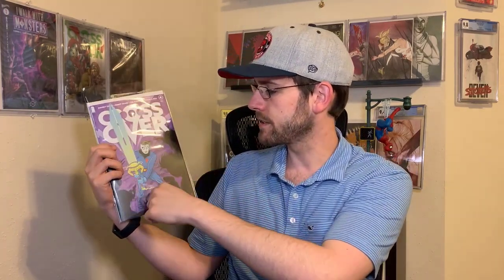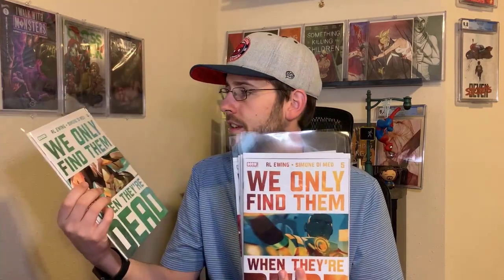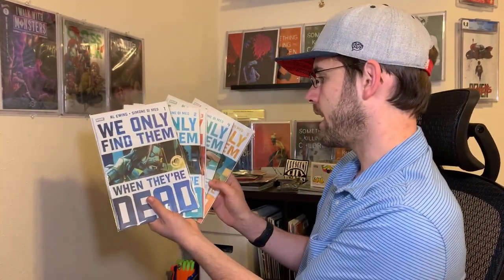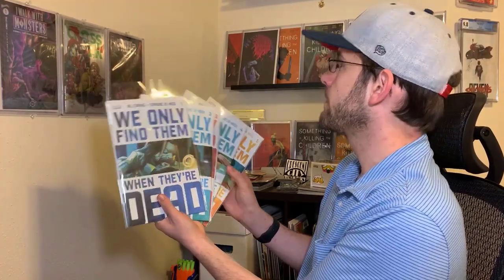New Comic Book Day Haul! Lots of Indie Books!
Lots of new books this week from Boom! Studios, Behemoth, Aftershock, Image Comics, Abstract Studios, Vault Comics, Marvel Comics!